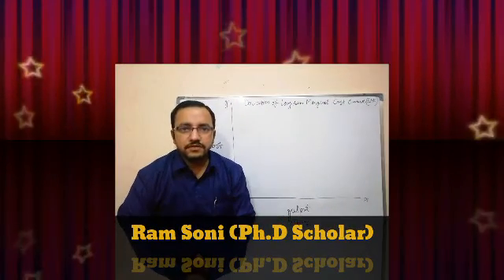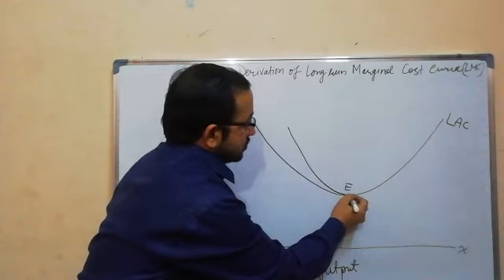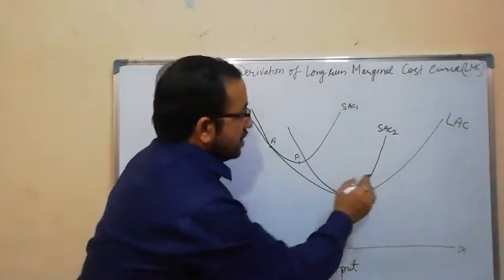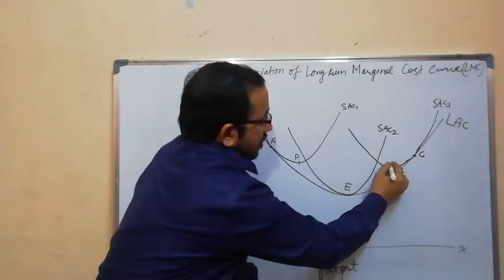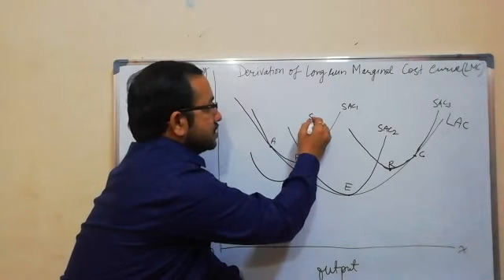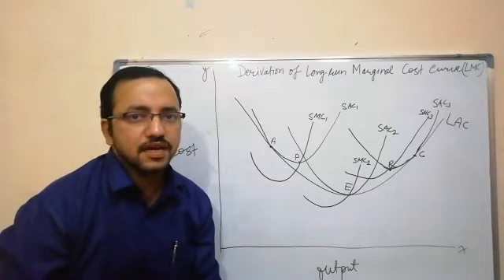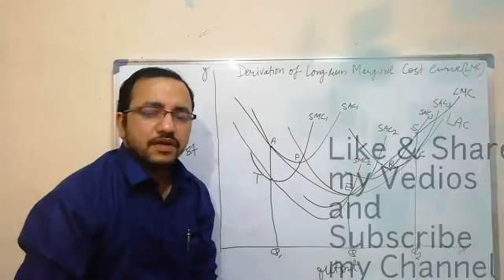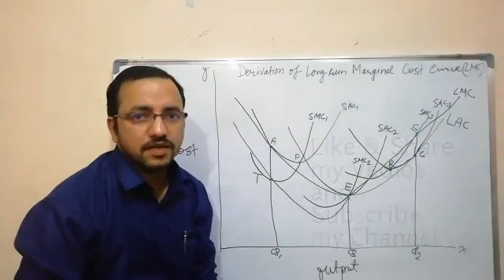Derivation of Long-run Marginal Cost Curve(LMC) - by Ram Soni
Knowledge Sharing by Ram Soni